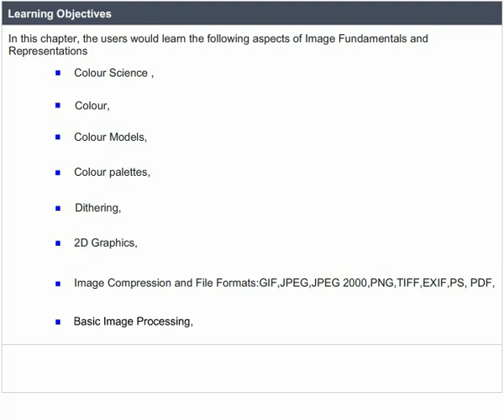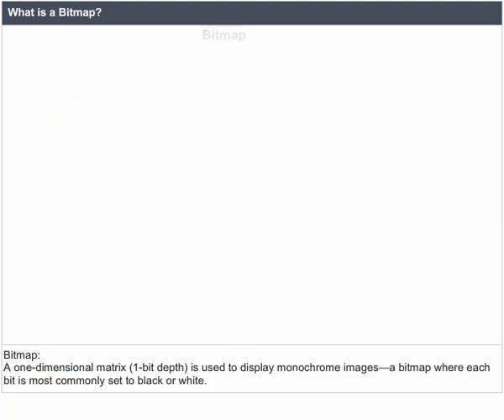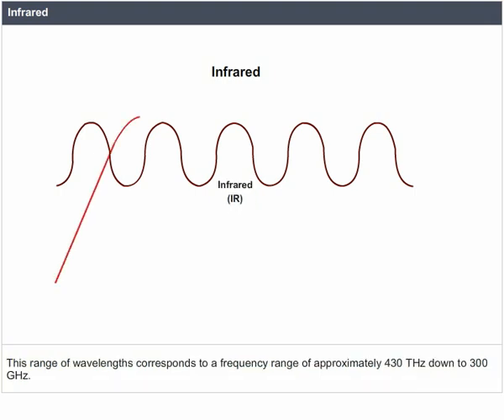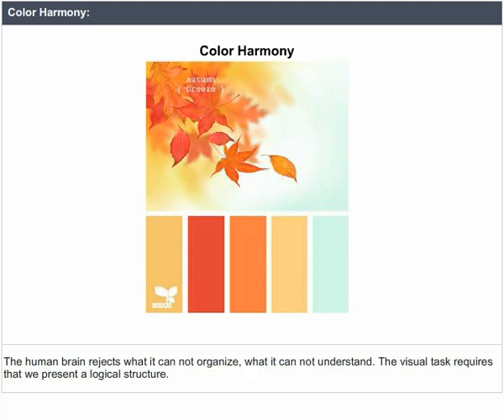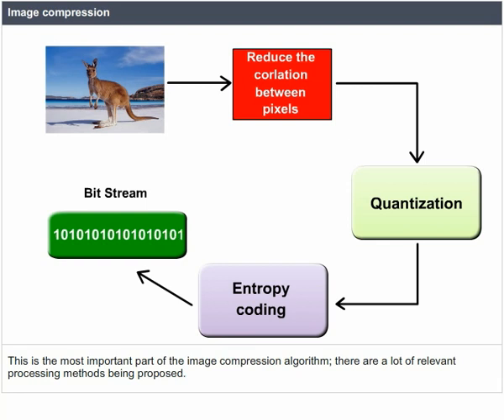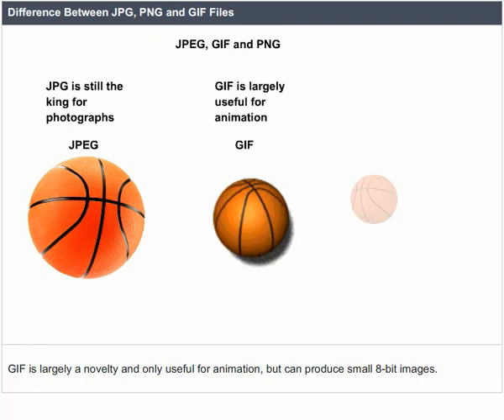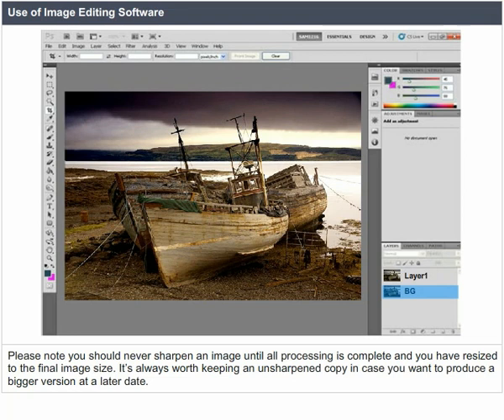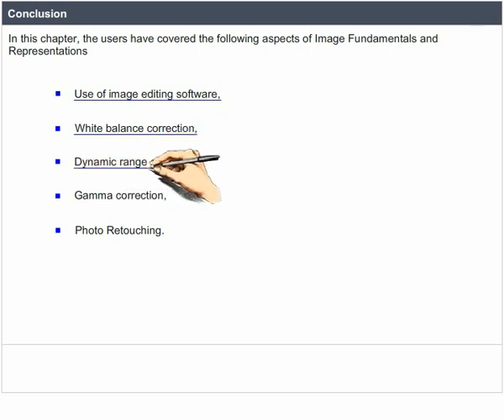IM 4 Image Fundamentals and Representations